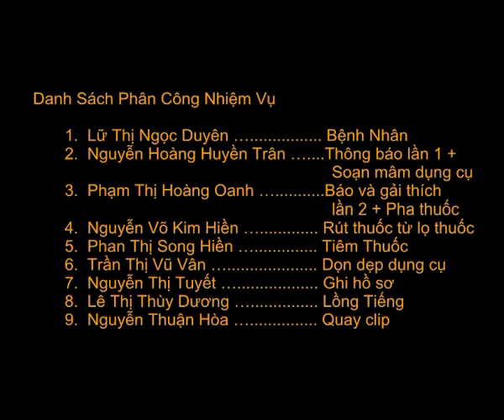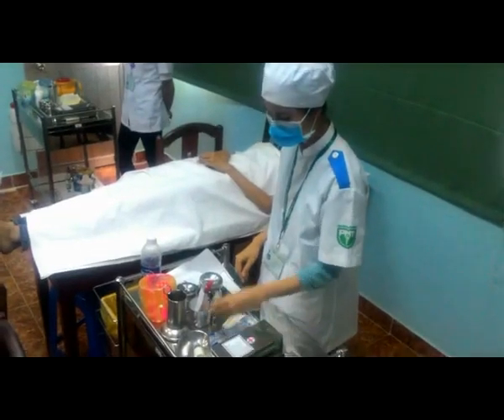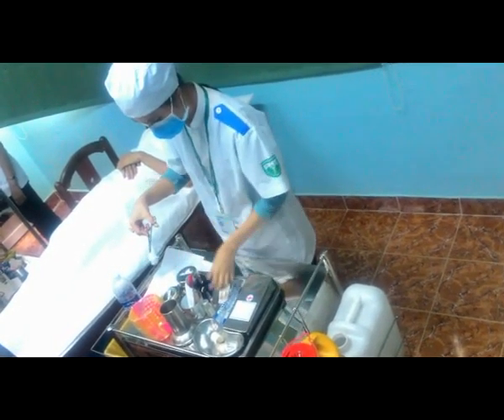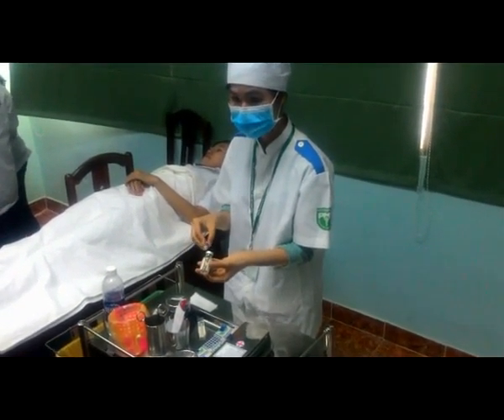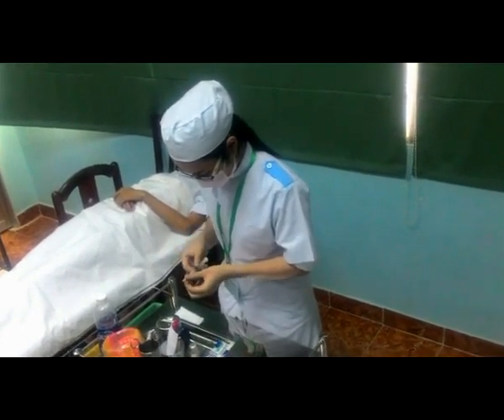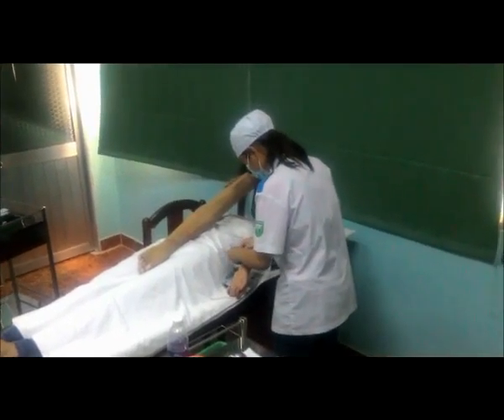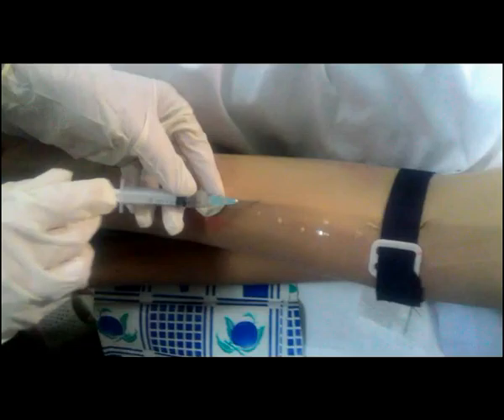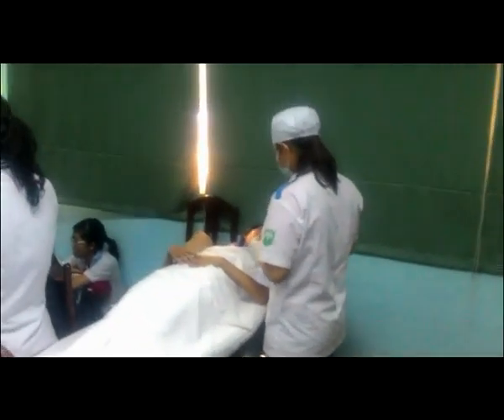Ttiêm tĩnh mạch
Clip thực tập tiêm tĩnh mạch